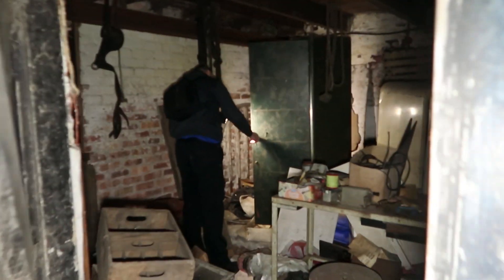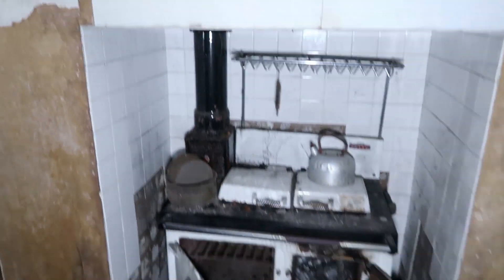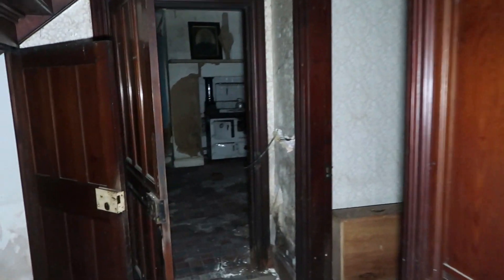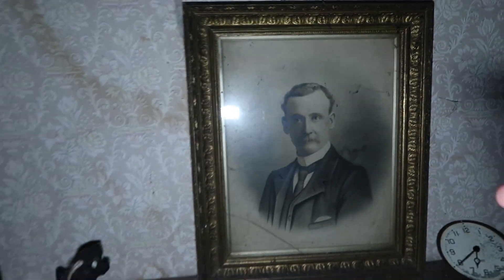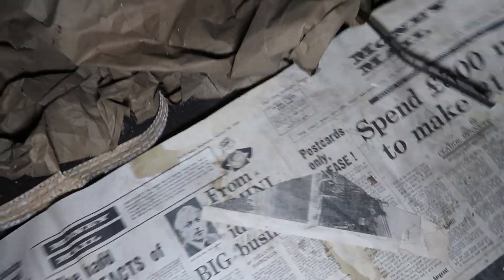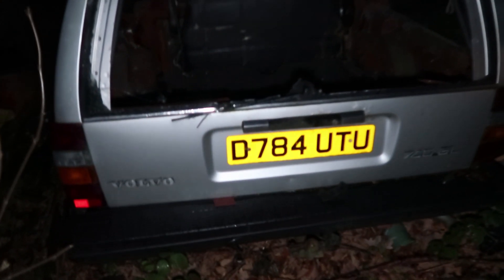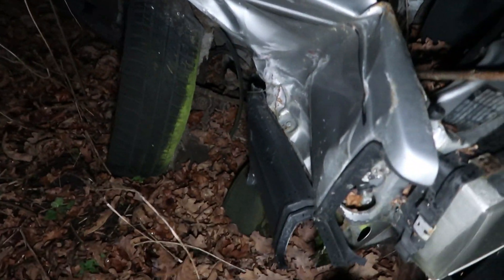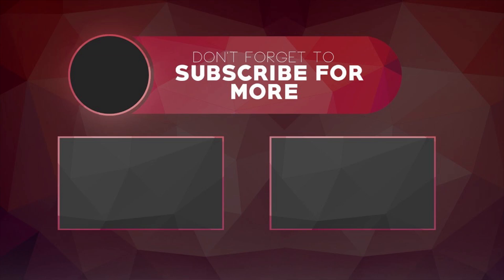Exploring The Mad Scientist House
As we finished this explore we had to leg it from the cops. We go away then when we got back to the car they got us 😁